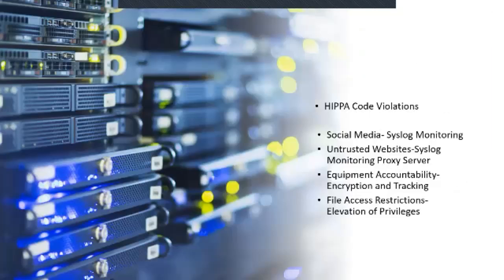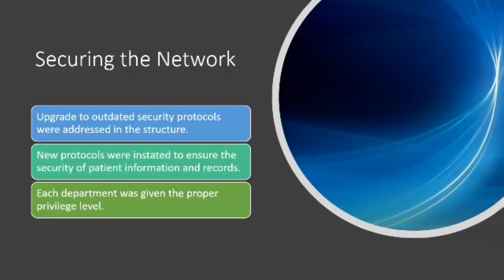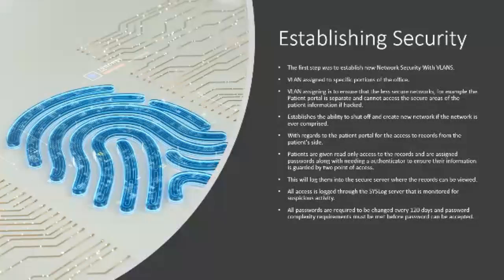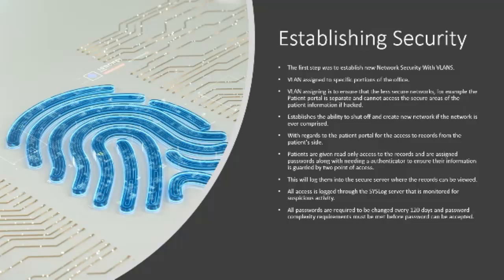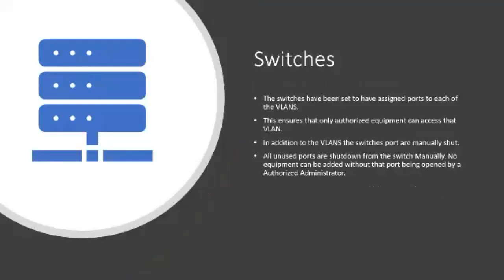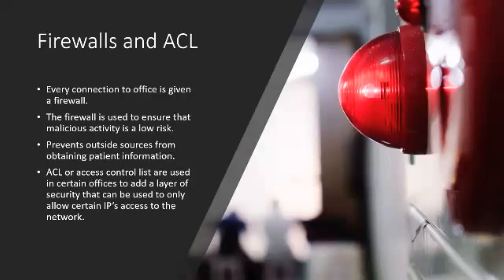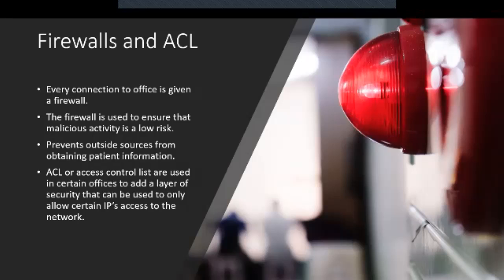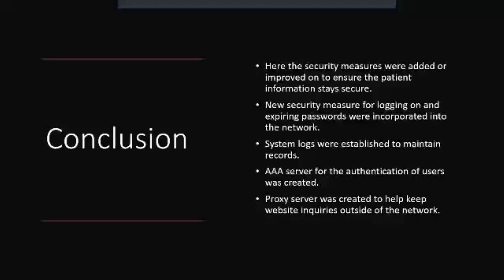CIS 207L Project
Presentation for ECPI 207l Sam Newberry, Syed Shah, and Kenneth Lowry.
The final project for this class. Teammates helped a lot in designing the project. Would like to thank Mr. Sam Newberry and Mr. Syed Shah for the constant communication and their eye for detail.

Telemessage is not owned or operated by me or the teammates in the presentation. They are a product that is used to help make companies with messaging meet HIPPA requirements.
We are not endorsed or paid for in any way for them being used in the video.
Thank you for the products.

Telemessage Corporate Home. TeleMessage. (2022, July 10).